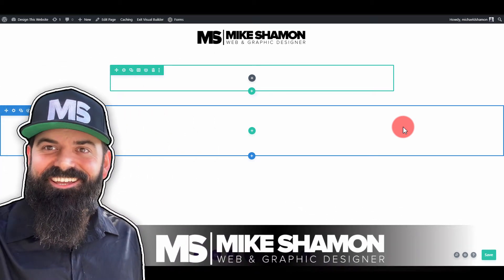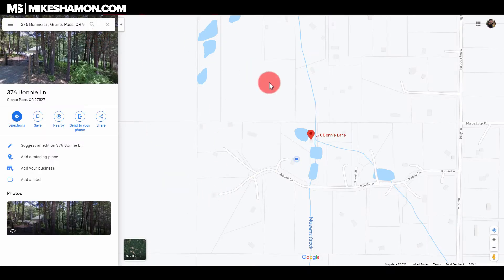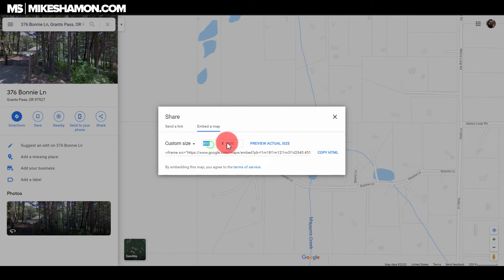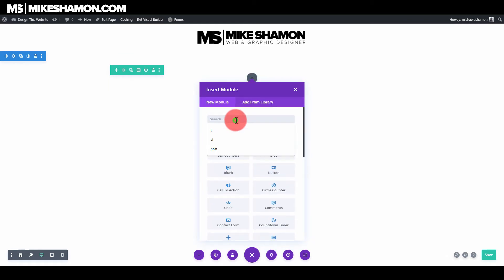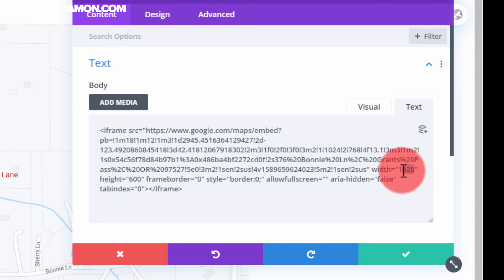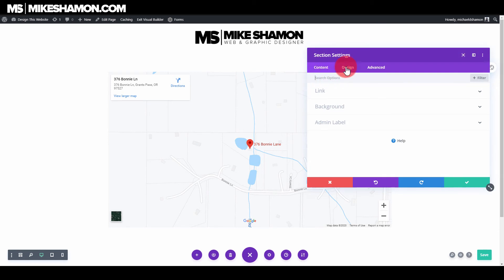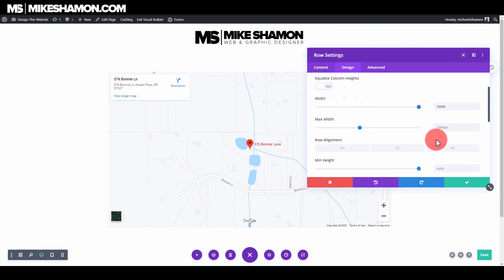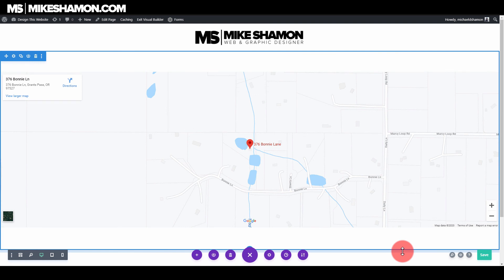Full Width Google Map Divi Theme Tutorial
You can add a Google Map via the Divi Theme options and Divi Map Module, however you will need an api key to use Google maps that way or the map module will not work.

You will need to go to google maps and pull up your location, using the share button, click and select embed map, change to your size and go.

I also go over how to change the google map size in the backend html.

I'm using the Divi Theme from Elegant themes in this Tutorial. Divi is one of my favorite themes for wordpress.

Other Divi Tutorials